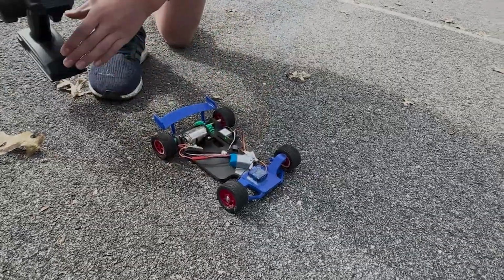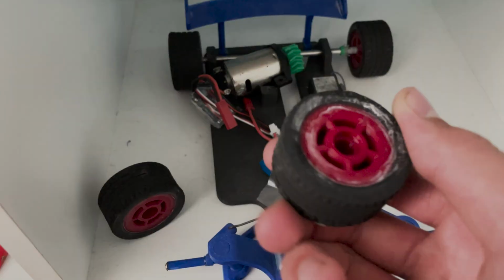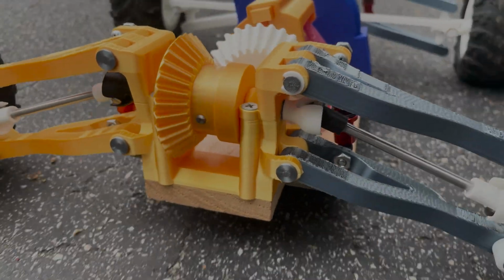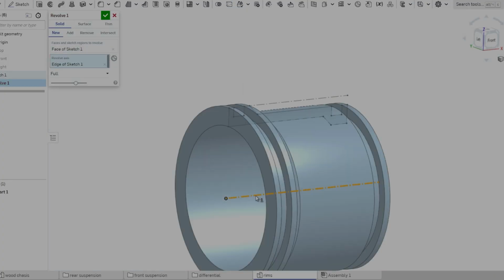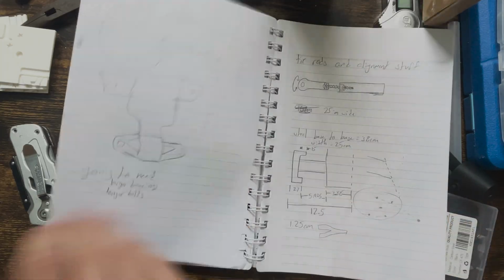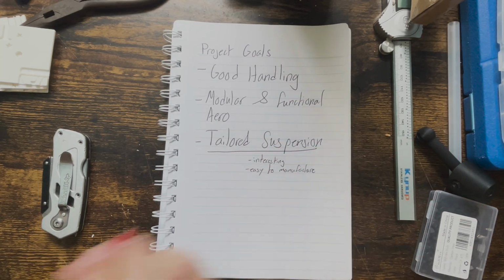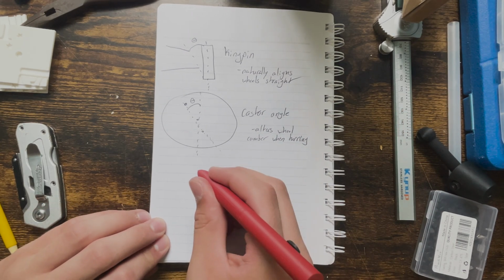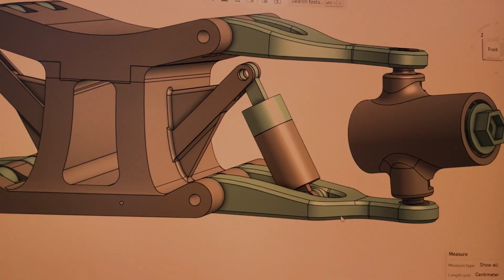Can 3D Printed Suspension work WELL?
Scrapped the last rc car project as it didn't show much promise of ever working well. This one on the other hand has a lot of potential to be a great design, using what I've learned from past projects. This video was simply meant to be an update style thing to set a change of plans officially into motion.